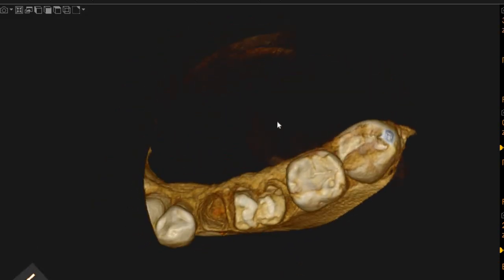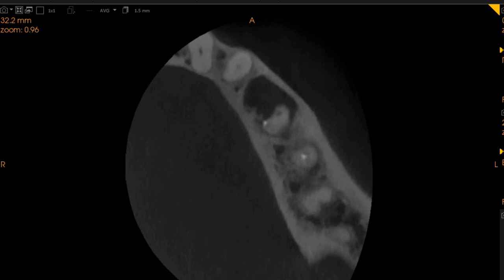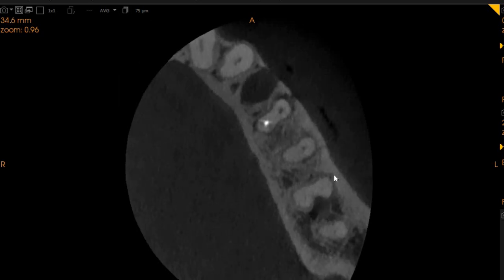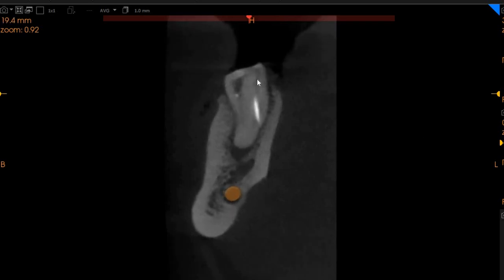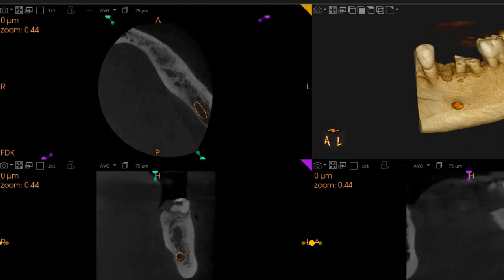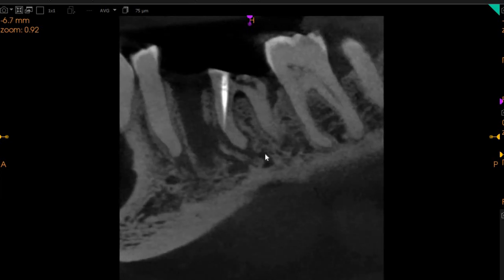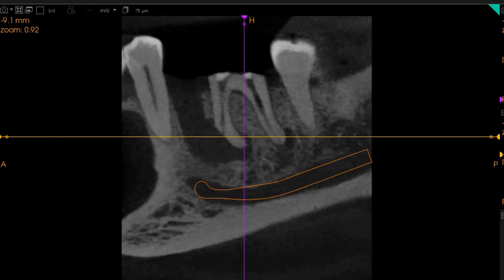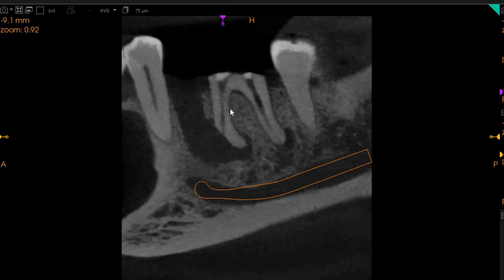CGRB - Dr. ANA